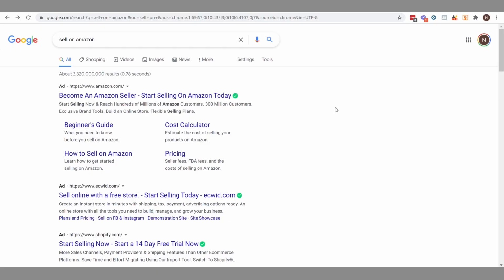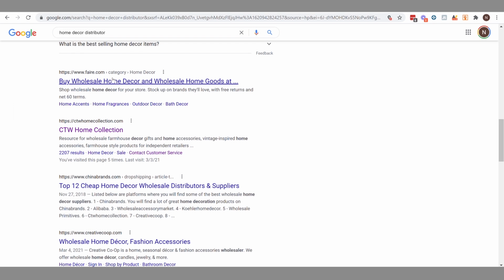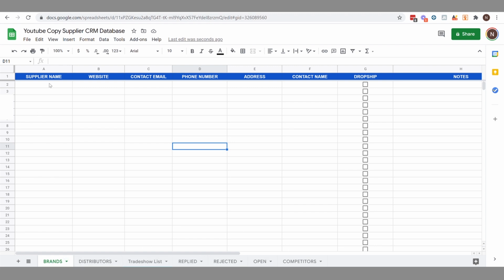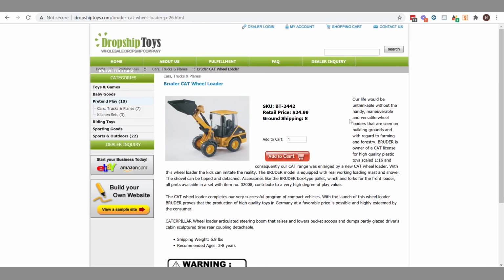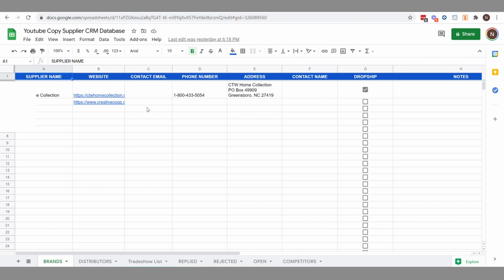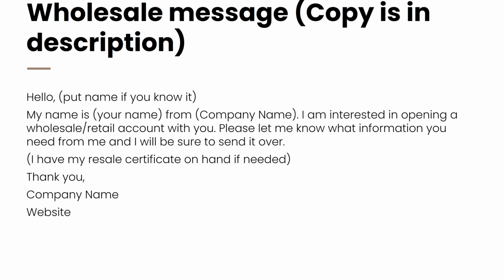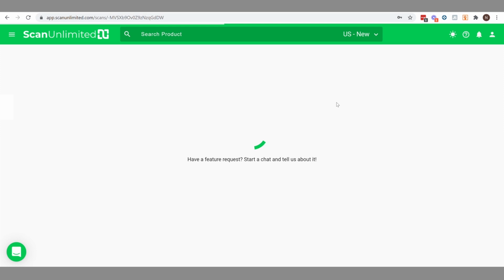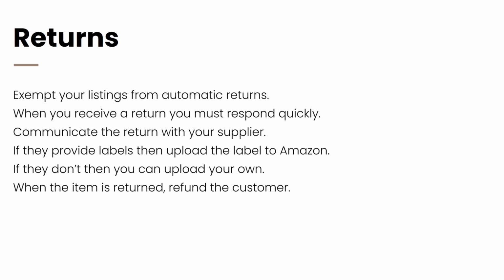How To Dropship On Amazon Step By Step (For Beginners)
This video is a complete tutorial for how to dropship on Amazon. Below you will find links to additional resources as well as timestamps. Not everything can be covered in a 1 hour video, so if you have any questions please comment them below.

Timestamps:
0:00 - Intro
0:40 - Overview
1:47 - Creating an Amazon Account
4:09 - Getting a Seller's Permit
7:35 - Finding a Supplier
9:14 - Method 1 - Using Google
31:30 - Method 2 - Trade Shows
41:00 - Method 3 - Competitors
50:35 - Wholesale Message
51:16 - Creating a Wholesale Account
53:55 - Product Research
1:03:26 - Listing Products
1:04:54 - Amazon FBA